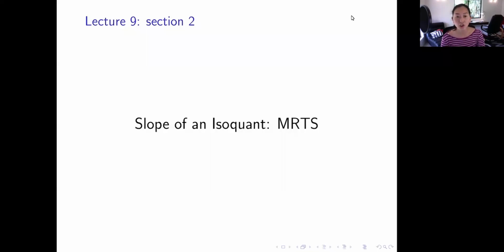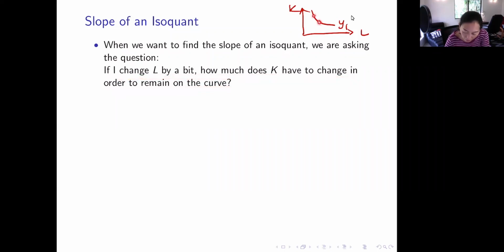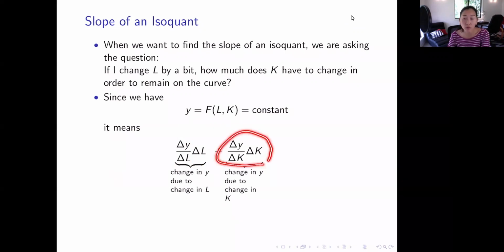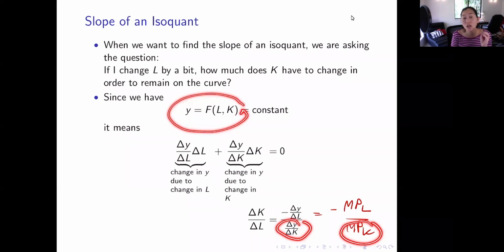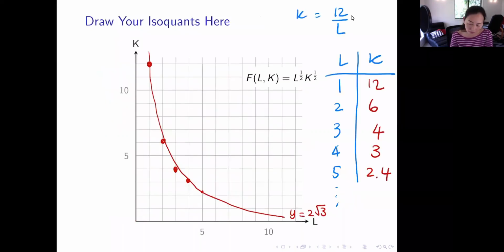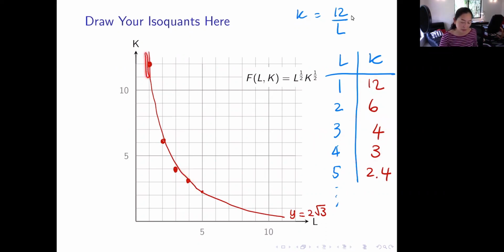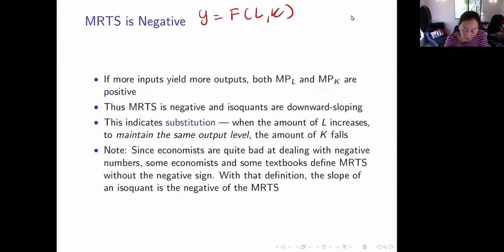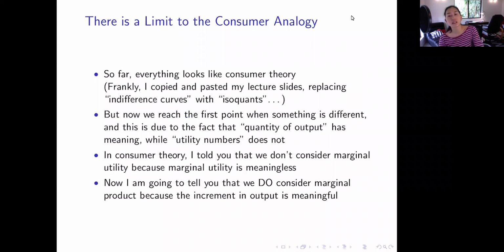ECON7030 Lecture 9 Part 2